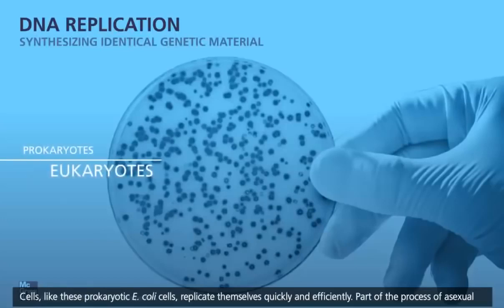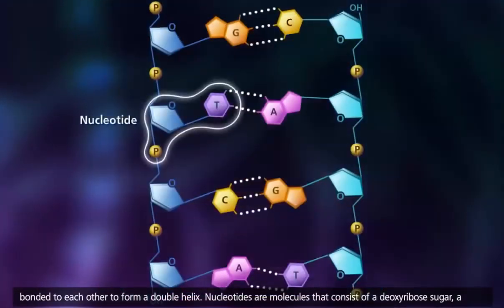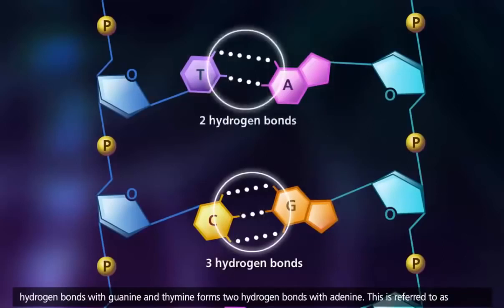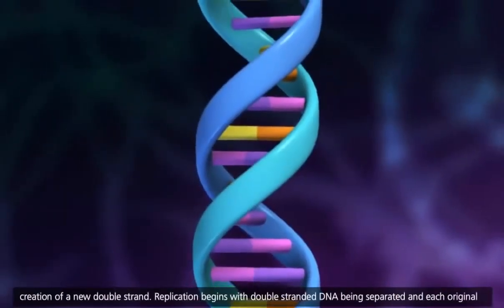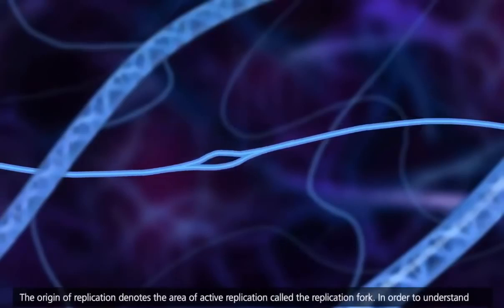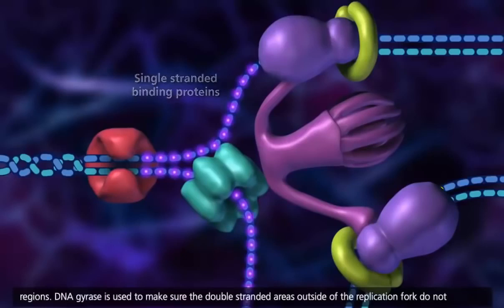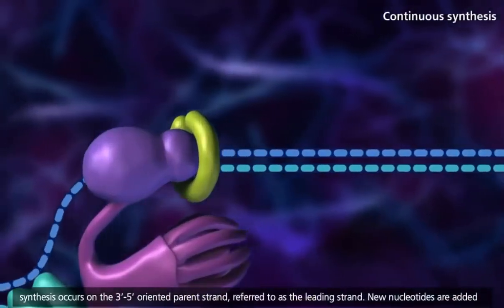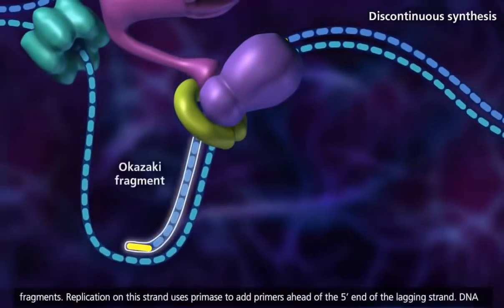Flipped DNA Replication Summary